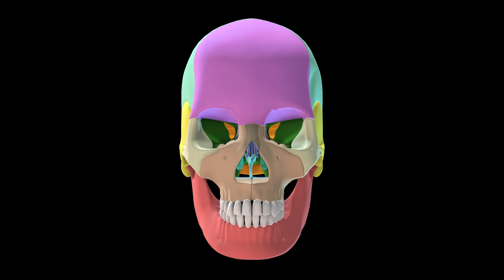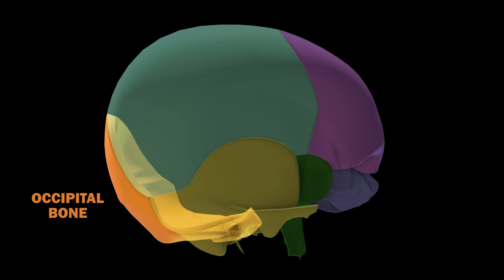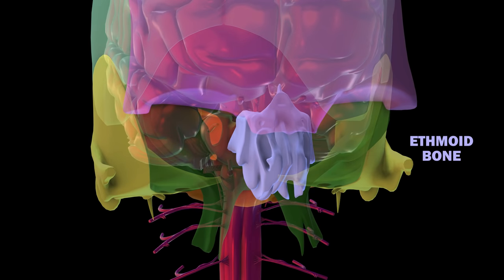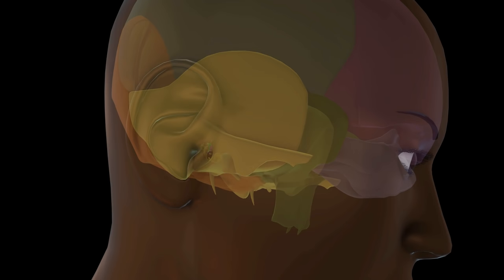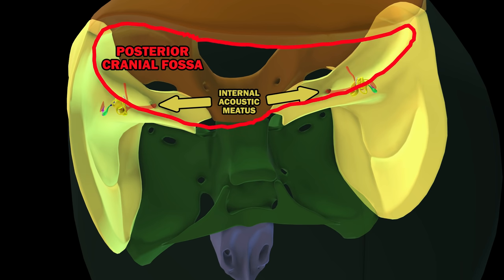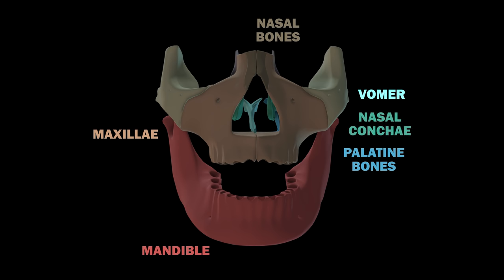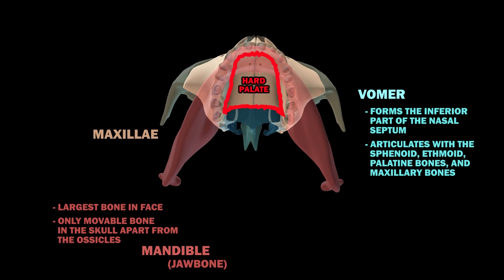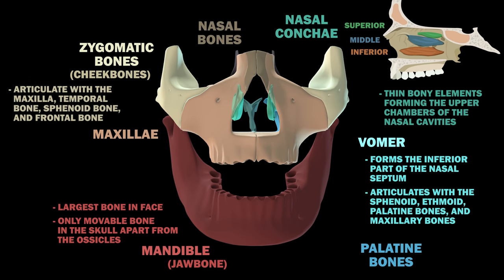BONES OF THE SKULL - LEARN IN 4 MINUTES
The skull is made up of 22 different bones – 8 cranial bones that enclose your brain within the neurocranium, and 14 facial skeleton bones. There are also 6 ear bones. With the exception of the mandible, the bones of the skull are joined by sutures, which are a kind of joint that is synarthrodial – in other words, it can’t move.
The 8 cranial bones include one occipital bone, one sphenoid bone, one ethmoid bone, one frontal bone, a pair of parietal bones, and a pair of temporal bones. The occipital bone is found at the back of the skull. The sphenoid bone can be found in the middle inferior portion of the neurocranium and kind of looks like a butterfly. It is in front of the temporal bone and is one of 7 bones that articulate to form the orbit. The other six are the frontal bone, the lacrimal bone, the ethmoid bone, the zygomatic bone, the maxillary bone, and the palatine bone.
The ethmoid bone is found between your eyes, located at the roof of the nose, and separates the nasal cavity from the brain. The frontal bone is the bone of your forehead. It has two portions – one vertical, and also the horizontally-oriented orbital portion.
The remaining 4 bones are a pair of parietal bones and a pair of temporal bones. The parietal bones are joined together at the top of the skull. Together, they form the top and sides of the neurocranium. Each bone is roughly quadrilateral in shape. The temporal bones can be found at the sides and base of the skull. They are overlaid by what we call the temples. It is inside the petrous part of the temporal bone that we find the ossicles – the bones of the middle ear and the smallest bones in your body. A set of three ossicles is found on each side of your head, so there are 6 ossicles in total. These bones include the hammer, anvil, and stirrup, also called the malleus, incus, and stapes. The ear canal, which joins the outer and middle ears, is known as the external acoustic meatus. There is also the internal acoustic meatus, which is a tube running from the inner ear to the back of the skull – to what’s called the posterior cranial fossa. We will discuss the three fossa of the skull will be discussed in a later video.
So those were the 8 cranial bones. Again, these included the occipital bone, the sphenoid bone, the ethmoid bone, the frontal bone, a pair of parietal bones, and a pair of temporal bones.
Now for the facial bones. The facial bones include the mandible, the vomer, a pair of maxillae, a pair of palatine bones, a pair of nasal bones, a pair of nasal conchae, a pair of zygomatic bones, and a pair of lacrimal bones.
The mandible is your jawbone. It is the largest bone in the human face and is the only movable bone in the skull apart from the ossicles. The other unpaired facial bone is the vomer, which forms the inferior part of the nasal septum, and articulates with the sphenoid, ethmoid, palatine bones, and maxillary bones. A pair of maxillae are fused together at the intermaxillary suture to form the bone of the upper jaw. This includes the hard palate in the front of your mouth. The two palatine bones, together with the maxillae, comprise the hard palate. They are located at the back of the nasal cavity.
The pair of nasal bones form the bridge of the nose and are joined at the internasal suture. The nasal conchae are thin bony elements forming the upper chambers of the nasal cavities. They are composed of three pairs – the inferior, middle, and superior conchae. The zygomatic bones – or your cheekbones – articulate with the maxilla, temporal bone, sphenoid bone, and frontal bone. The lacrimal bone is a small bone in the front of the medial wall of the orbit.